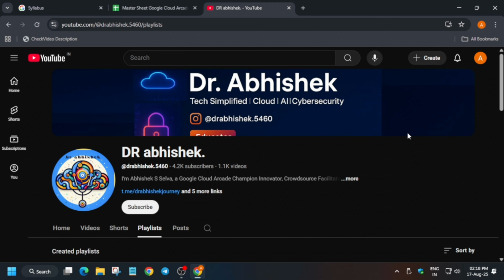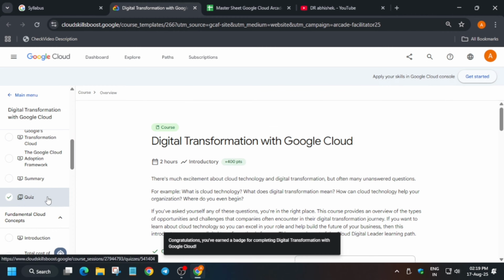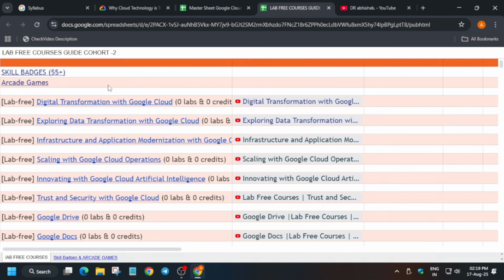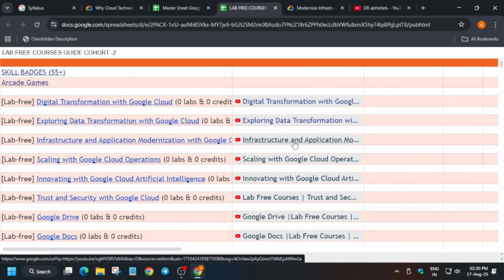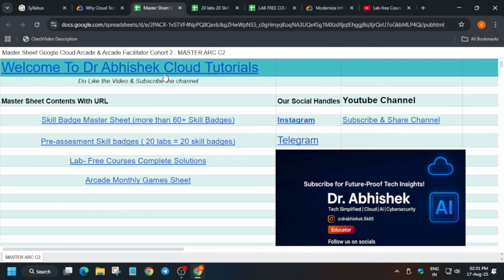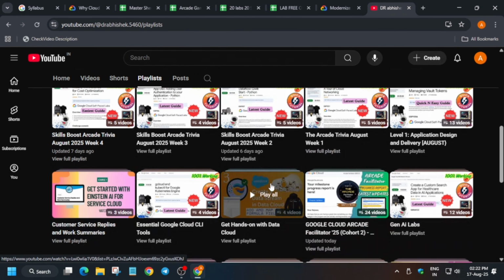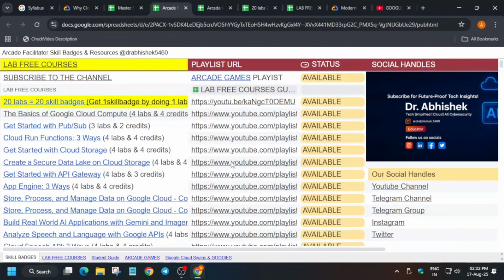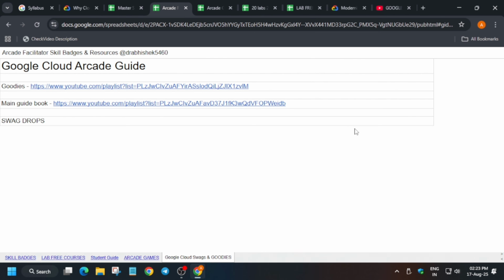How to Complete Lab Free Courses | Arcade Facilitator| Free Swags & Goodies || Google Arcade 2025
🔍 Common Queries
qwiklabs
arcade facilitator